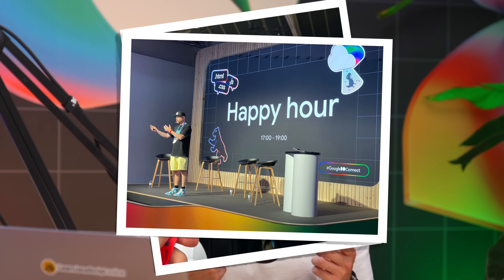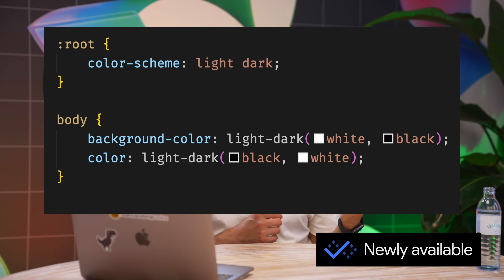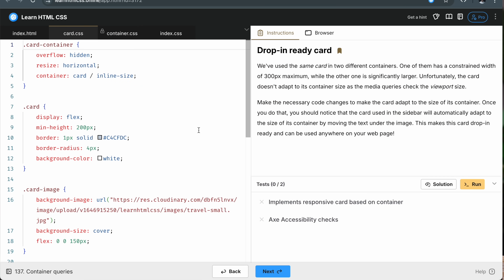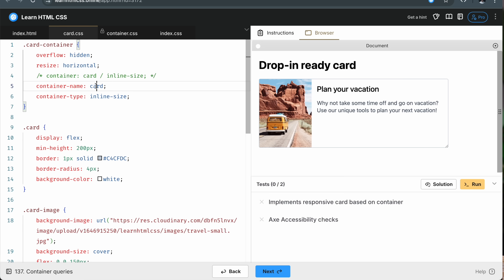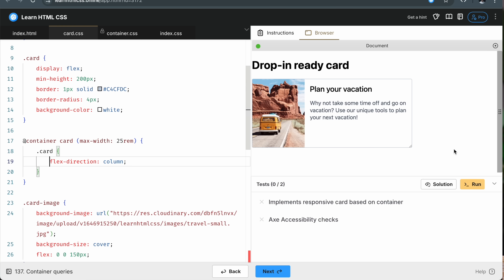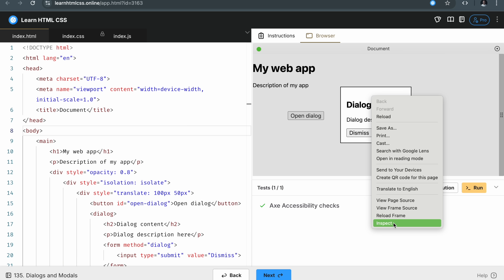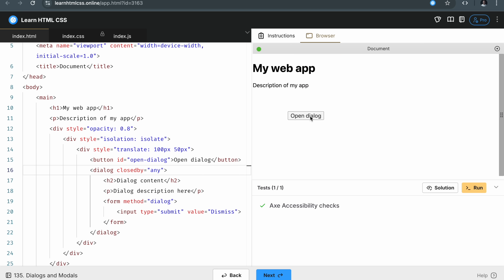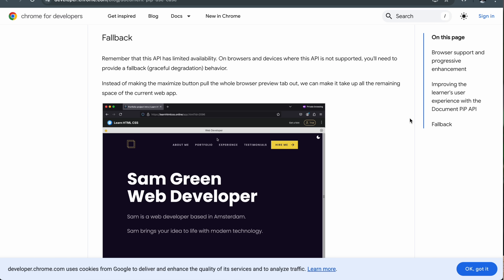Next-Level Features Every Web Dev Should Know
00:00 Intro
00:38 Baseline
01:50 light-dark()
02:34 Container queries
04:46 scroll-state()
05:39 dialog
07:06 Document Picture-in-Picture